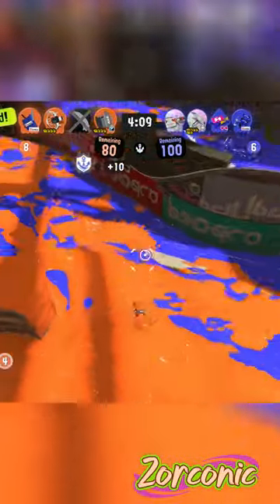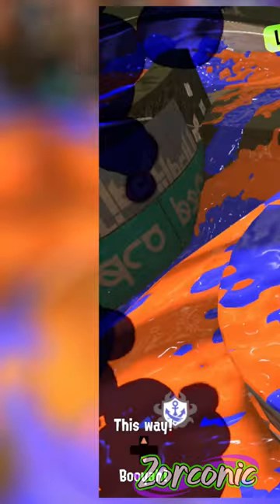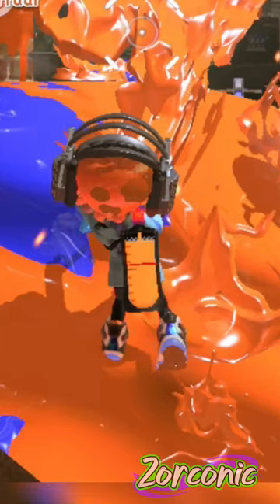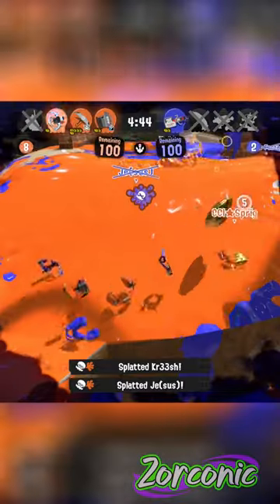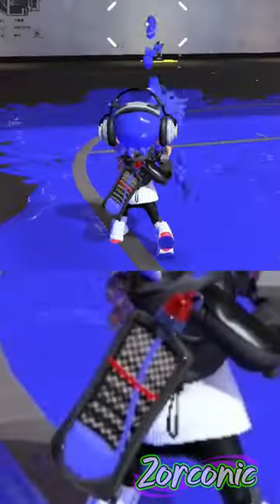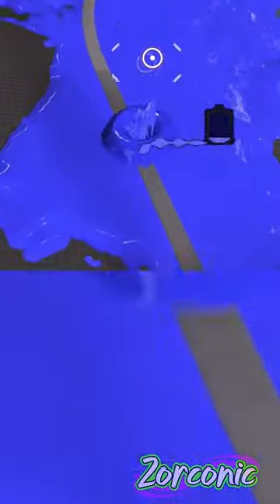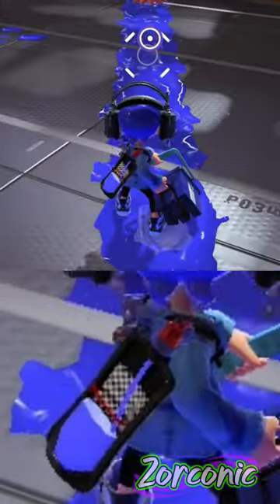Small Features Nintendo Should ADD to Splatoon 3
*The ZORCONIC YOUTUBE TEAM*

Thumbnails: @CJHyperfresh
Producer: @SplatDroid
Mods: Gold, Eli, Prism